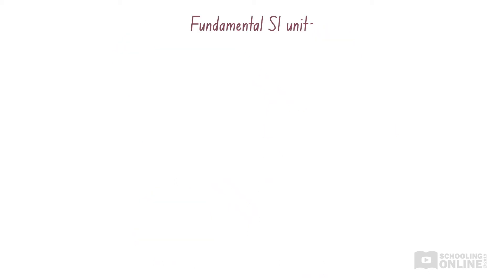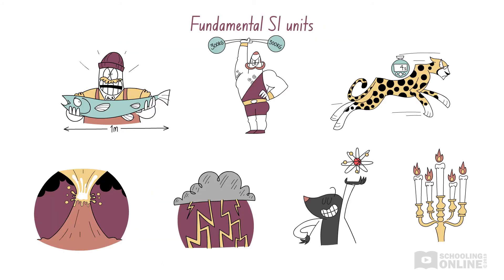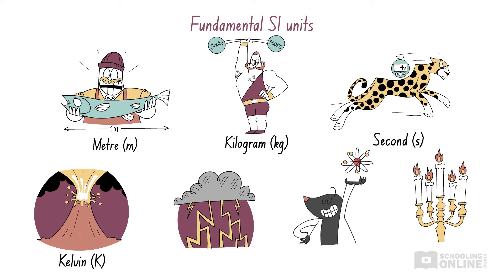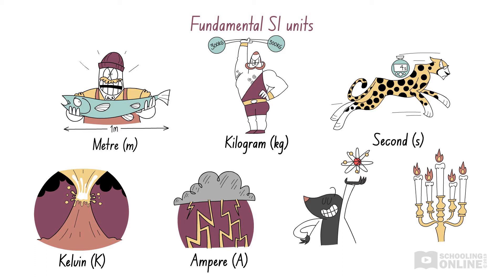Fundamental and Derived SI Units Used in HSC Physics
📺 This lesson will introduce the fundamental and derived SI units used in HSC Physics. You can watch the full lesson on Schooling Online 👇

The Ancient Greeks believed that everything is made by combining four elements: earth, water, air and fire. It turns out that there’s actually seven elements in science – watch this video to find out what they are! This lesson will introduce the fundamental and derived SI units used in HSC Physics.
Definitions included: unit, fundamental SI unit, derived SI unit, metre, kelvin